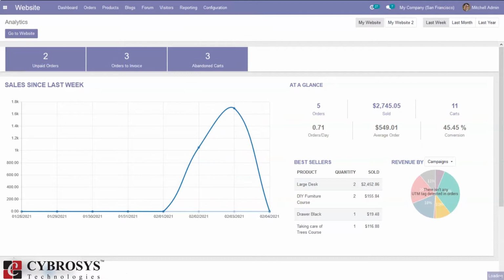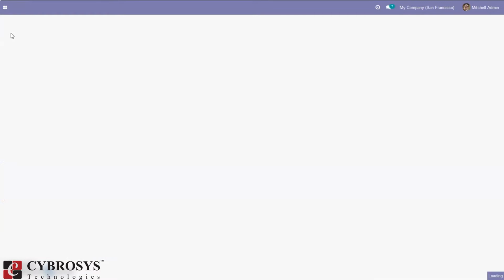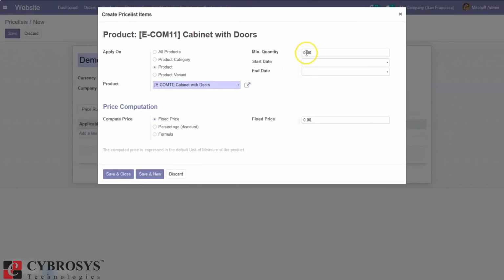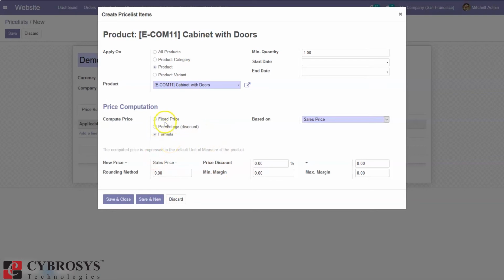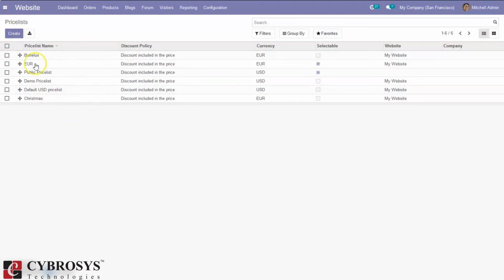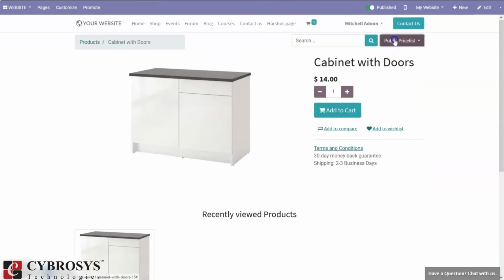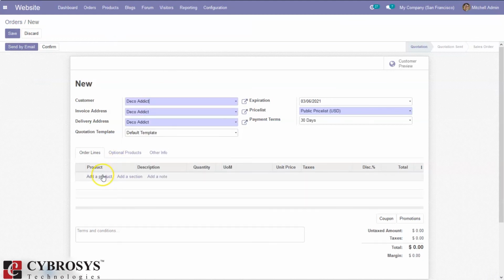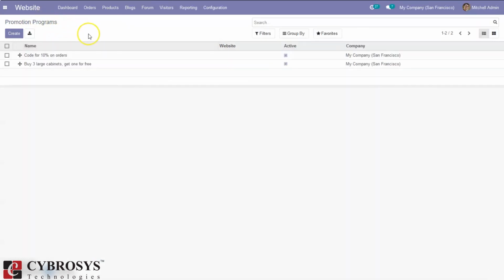How to use Price lists and Discounts in Odoo Website | Odoo 14 Community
Odoo has come up with the most powerful pricelist feature to support the pricing strategy in business. It is nothing but creating a specific pricelist or a price rate for a specific customer. The price list or price rate can be for a specific product or for a group of products.

It’s important to set your price for a successful and long business run. For this one, we need to bring changes to the product price. Some companies do change their product price with respect to changing seasons, special occasions, partners and other factors.

By using Odoo pricelist, one can easily manage the pricing of products depending on the company's needs.

First of all, we need to install the E-commerce module from Apps. After successful installation of the e-commerce module, then the pricelist form will be changed as follows,

One can see there are 3 additional options visible :
1. E-commerce Promotional code: These codes are used to apply any kind of discount.
2. Selectable: Enable the option to allow the end-users to choose this pricelist from the e-commerce module.
3. Allow to use on: Specify the website the price list would be applicable.

Now enable pricelists you want to use for the selectable option. then it will be available to choose from the E-commerce module.

Next, check the use of E-commerce Promotional code

In e-commerce, there is a coupon code or promo code consisting of letters or numbers that consumers can enter into a promotional box on a site’s shopping cart to obtain discounts on the current purchase.